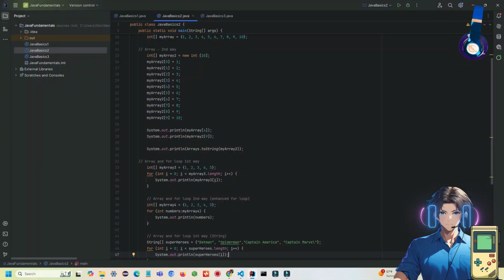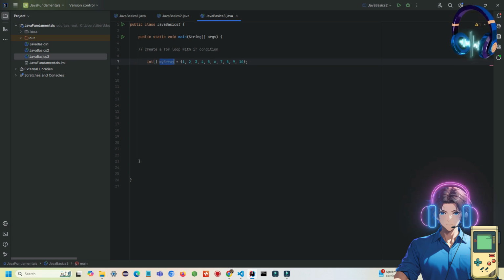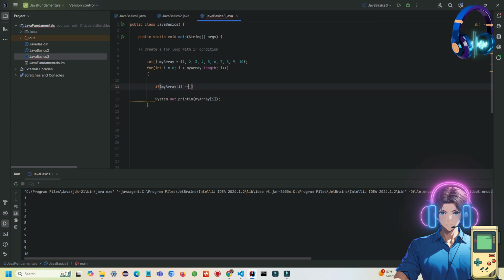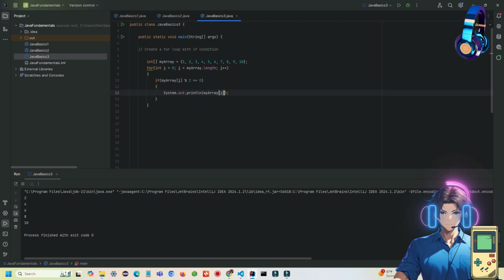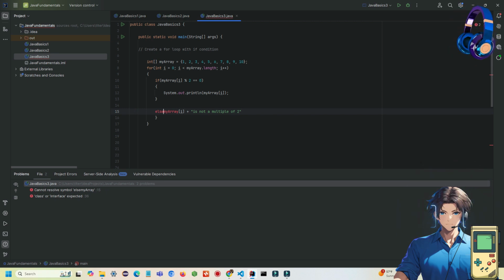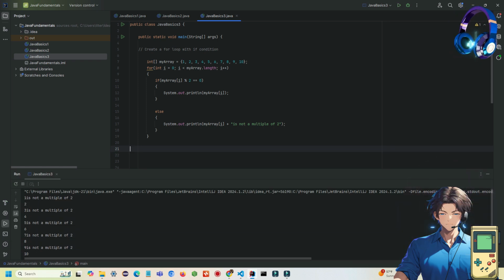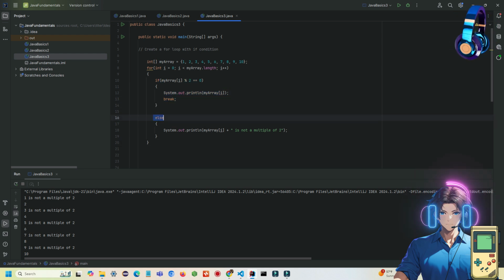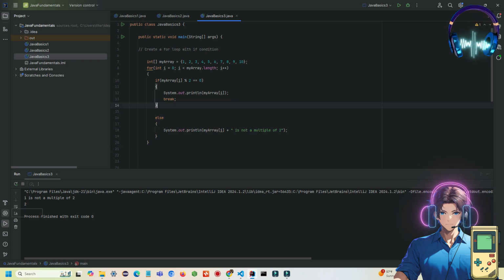Java Fundamentals for Selenium Automation - Conditional Statements, if/else/break - MrBeatCoder